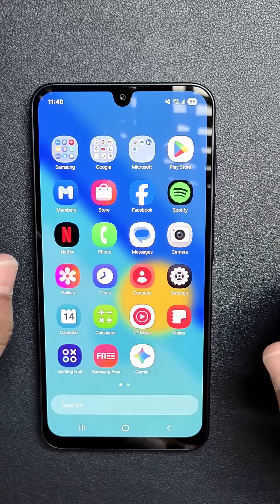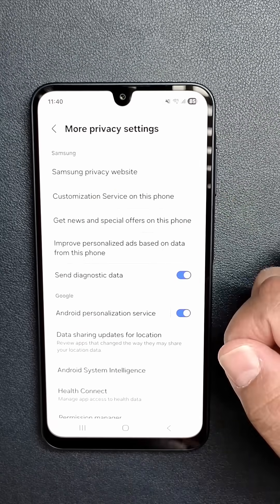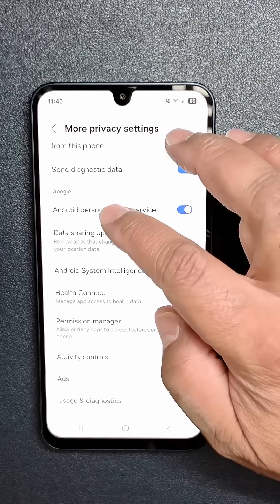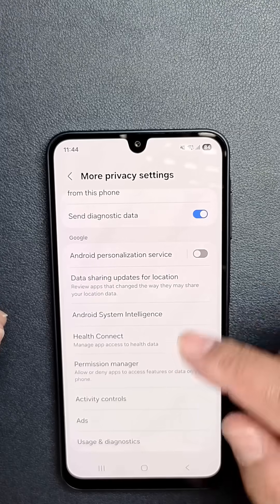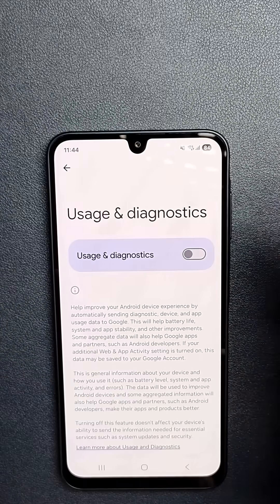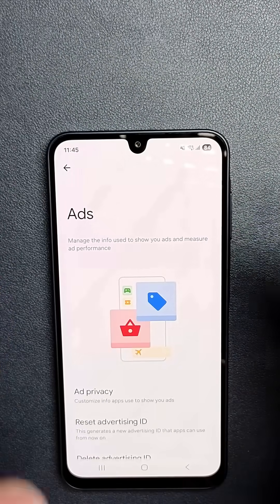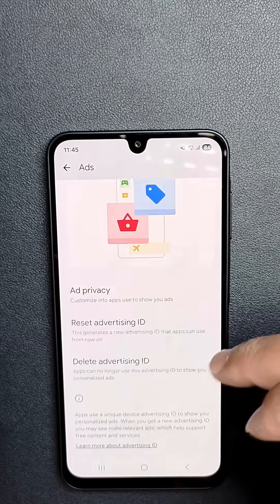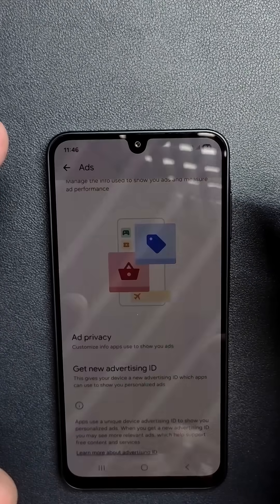Stop Your Android From Spying On You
Stop Android phone tracking now! Learn 3 hidden settings on Samsung A16 5G and all Android phones that drain battery, slow performance, and spy on you. Turn off tracking today!

In this video, I'll show you exactly how to disable three privacy-invading features on your Android phone that are enabled by default. These settings constantly monitor your activity, listen to conversations, and drain your battery fast.

What You'll Learn:

How to turn off "Personalize using shared data" on Samsung and Android phones

How to disable Usage & Diagnostics data collection

How to delete your Advertising ID and stop microphone tracking

Why ads appear after talking about products near your phone

Step-by-Step Instructions Include:

For Samsung phones (A16 5G and similar): Navigate through Security and Privacy settings to find Google privacy controls

For other Android phones: Access Google settings and disable tracking features

After making these changes, your phone will run faster, battery will last longer, and you'll have better privacy protection.